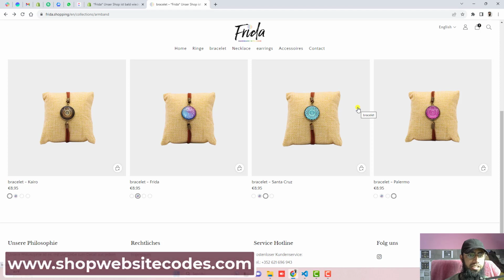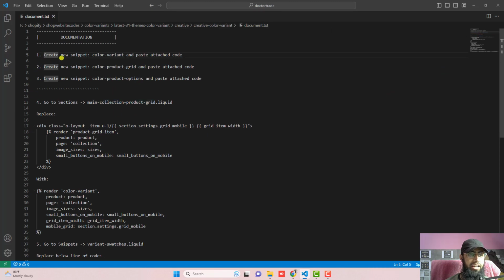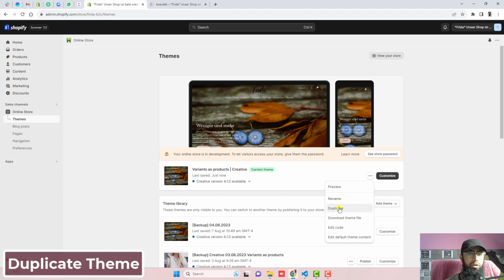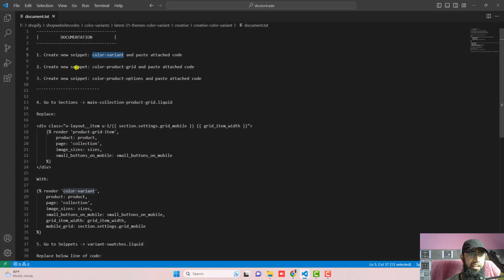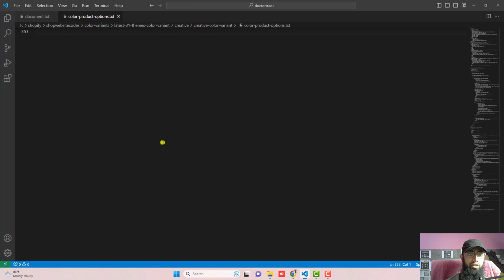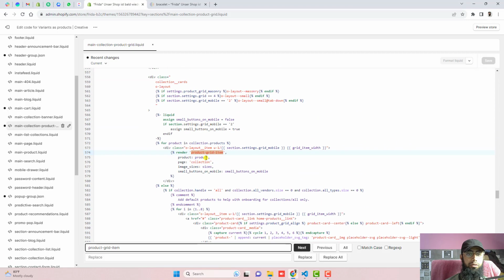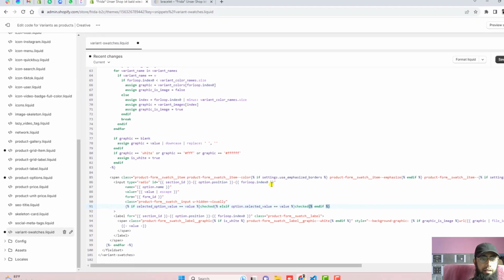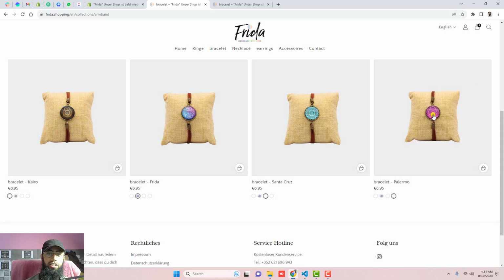How To Show Variants As Separate Products On Shopify [CREATIVE THEME] | No App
Are you looking to display color variants as separate products on your Shopify store using the Creative theme? In this tutorial, we'll guide you through the step-by-step process to showcase product variants individually on collection pages. This customization improves product visibility, enhances user experience, and helps boost conversions.

🔹 What You’ll Learn:
✔️ Customizing the Creative theme for variant display

💬 Have questions? Drop them in the comments below! 🚀 Shopify CreativeTheme

👋Skype: mohdramzaan112